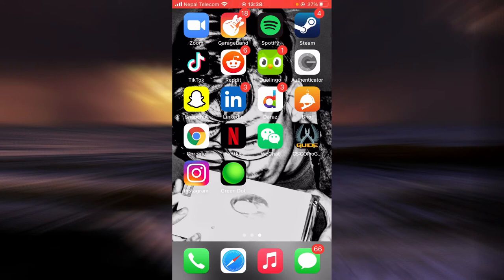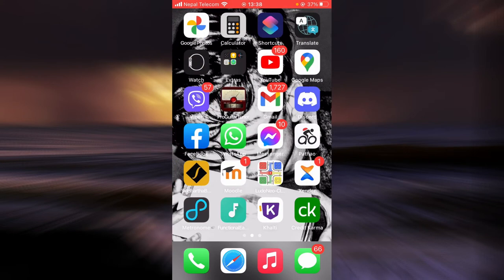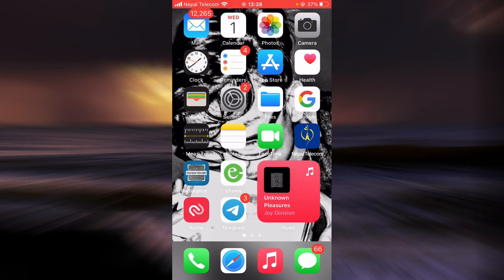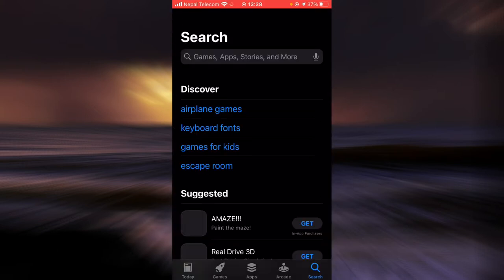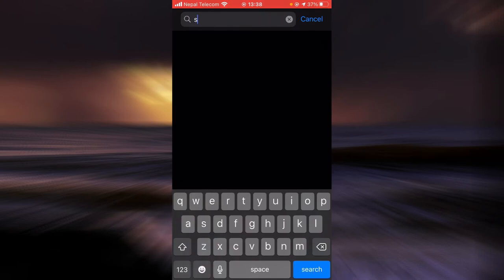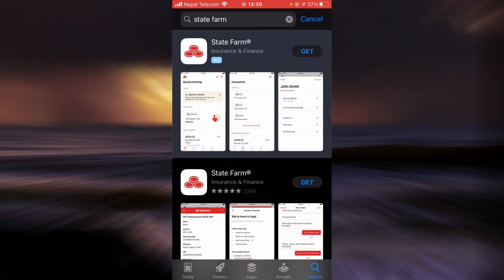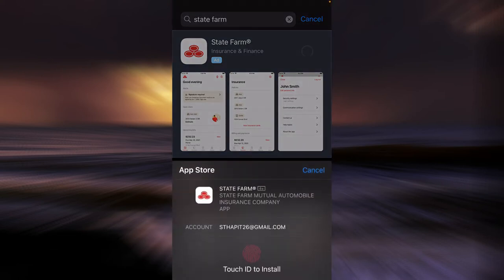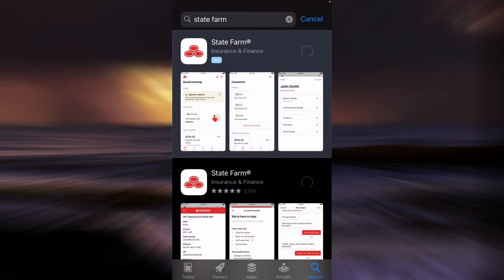How to Download State Farm App | Install State Farm Mobile App 2021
In this tutorial video I will quickly guide you on how to download  State Farm.

Just follow these simple steps:
1.Open AppStore and search for "state farm"
2.Tap on get beside state farm.
3.Then wait till it downloads.
4.And you're all done.

-What is the State Farm app called?

-How do I install state farm tracker?

-Does the State Farm app track you?

-Where is my State Farm app insurance card?